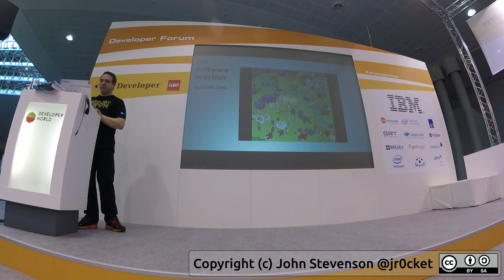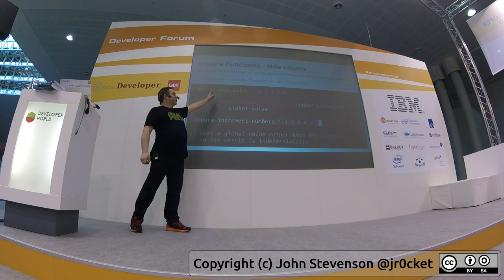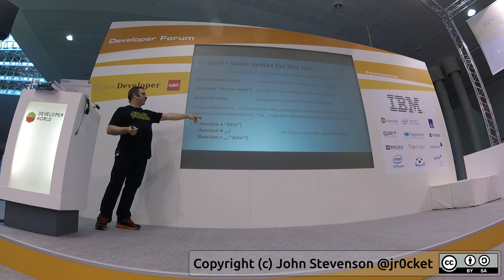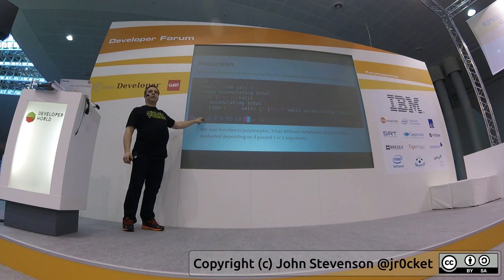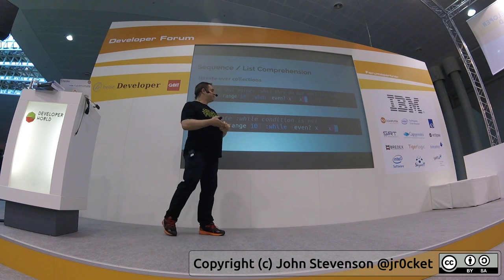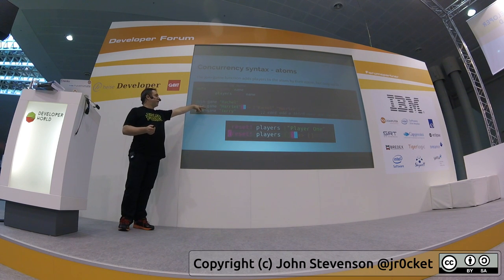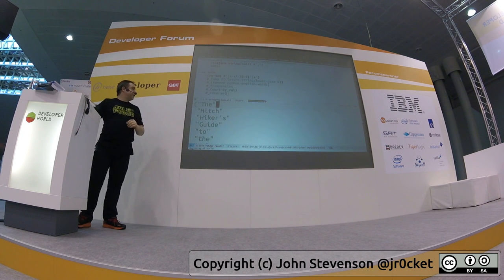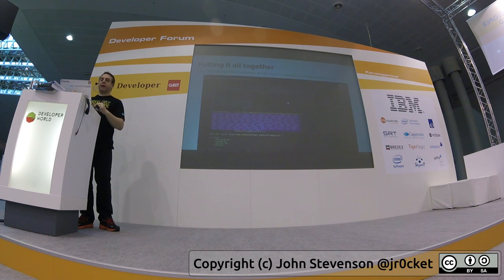Get into Functional Programming with Clojure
Introducing Functional Programming concepts with Clojure at the CeBIT Developer World event.  Slides from this talk are available at:

Due to the nature of the recording of the venue, this video does include some background noise from the event.